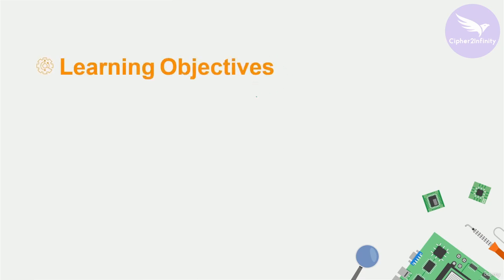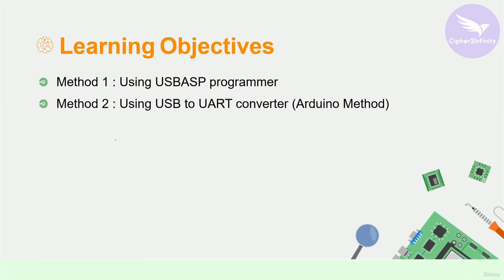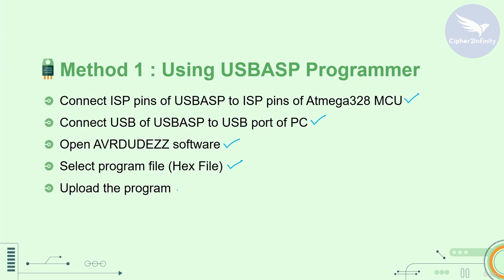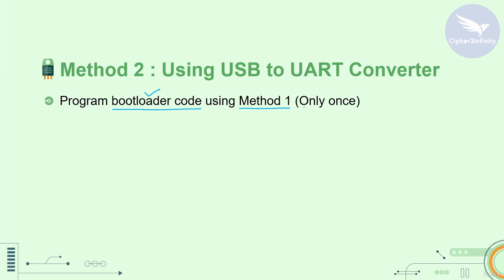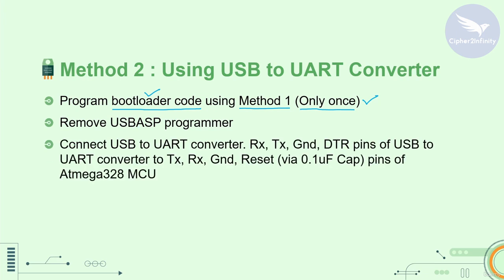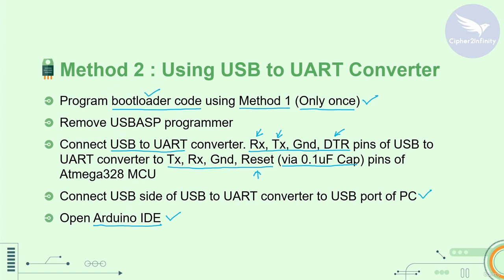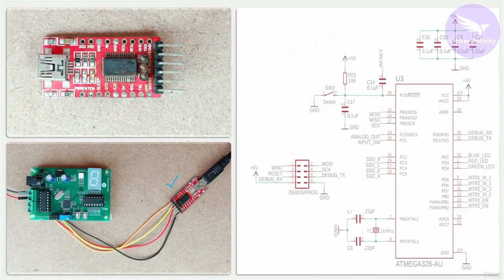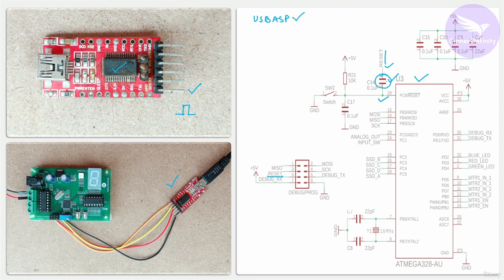Lesson 5: Different methods to program Atmega328 MCU